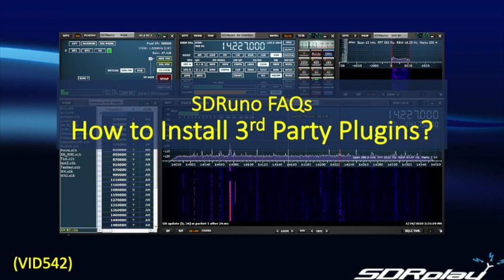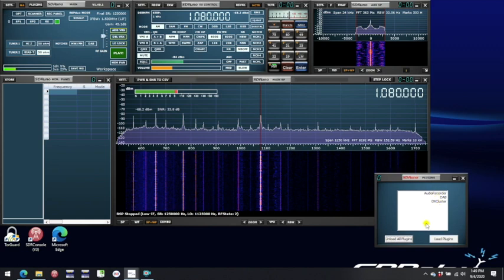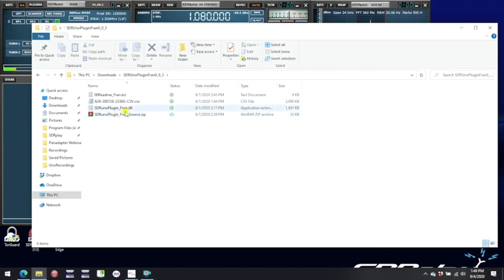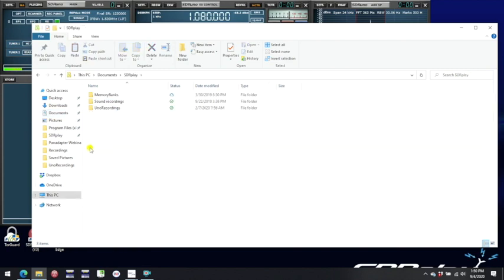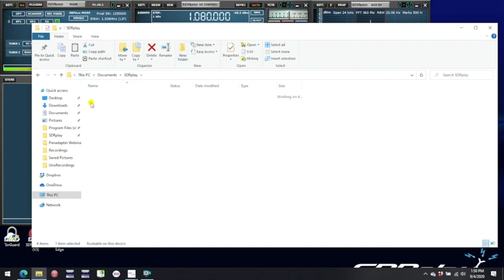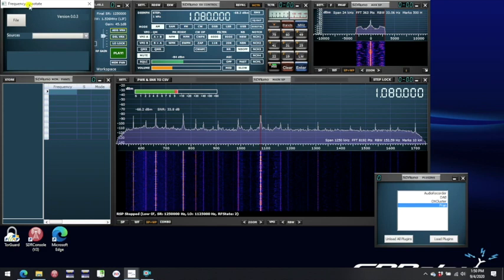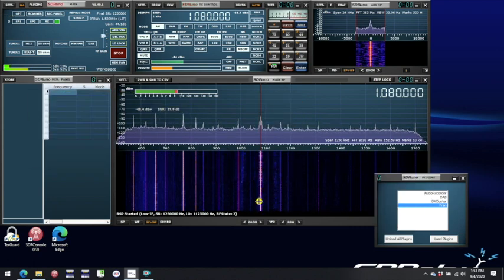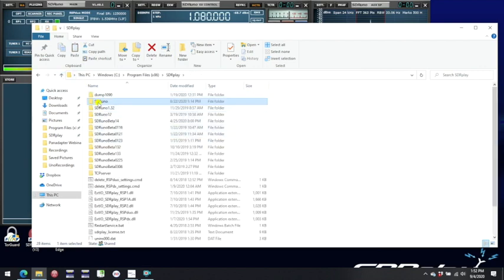Using 3rd Party Plugins with SDRuno (VID542)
This video shows you how to install 3rd Party Plugins for use with SDRuno.

(check the information page above, as the location is expected to change in the future)

See the full list of SDRplay videos and applications documents

 The RSP family of SDRs from SDRplay cover 1kHz to 2GHz with no gaps and give up to 10MHz spectrum visibility.

SDRplay is a UK company. The RSP SDR receivers are made in the UK and can be purchased for worldwide delivery directly
(click on purchase and select your country to view shipping costs) or you can buy from any of our worldwide resellers listed